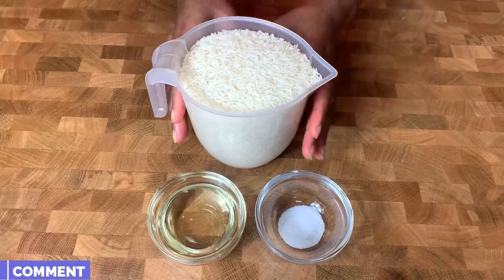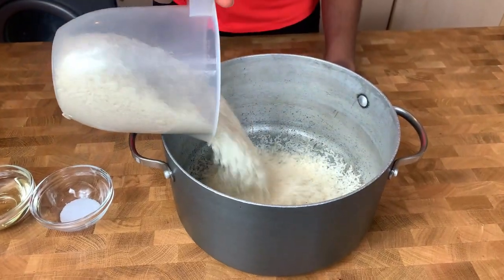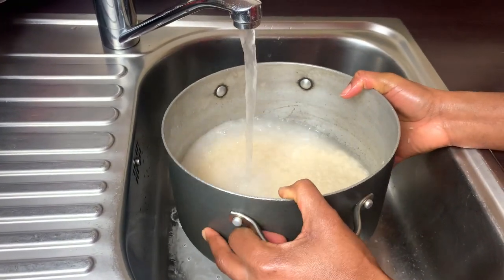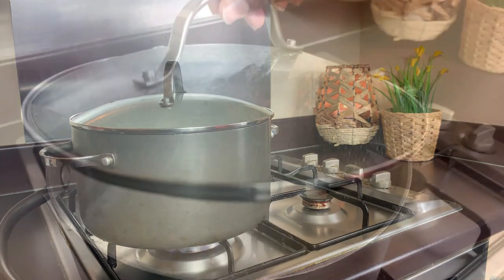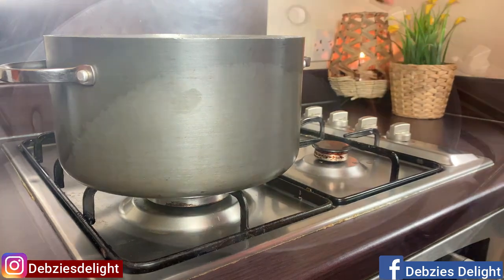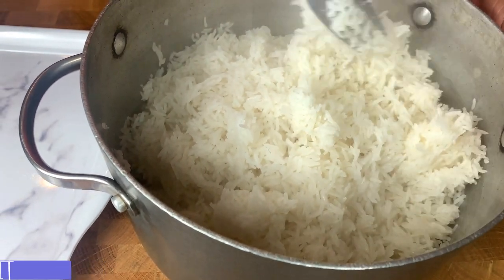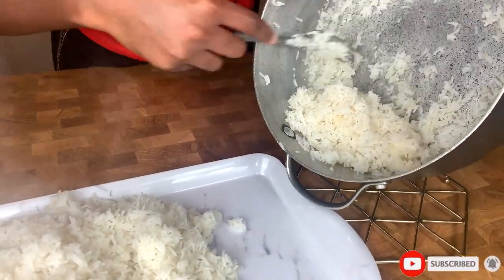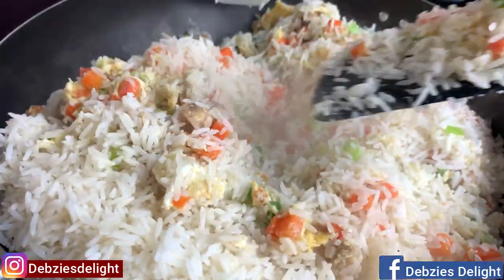SECRET TO COOKING THE BEST RICE | HOW TO COOK RICE PERFECTLY | Debzies Delight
Have you ever wondered why your rice never turns up perfectly?  In this video I show you how to get the best outcome for your cooked rice. I hope you find this very easy, step-by-step video on how to cook your rice useful.

Ingredients

1 KG Rice
1 Tbl Spoon Oil